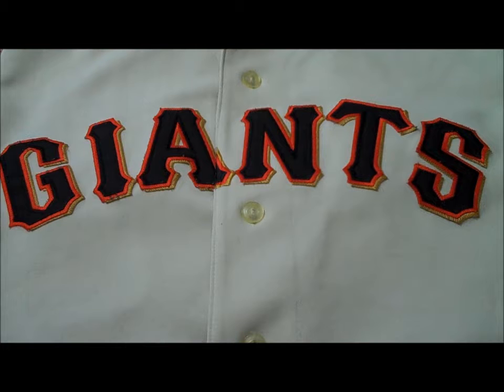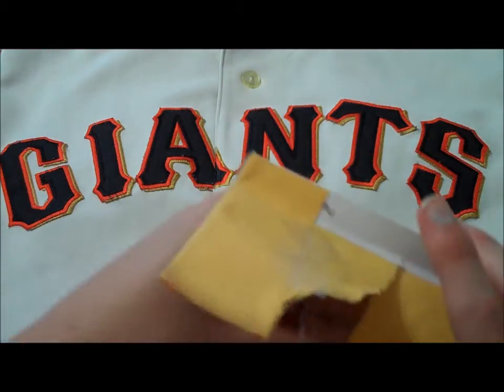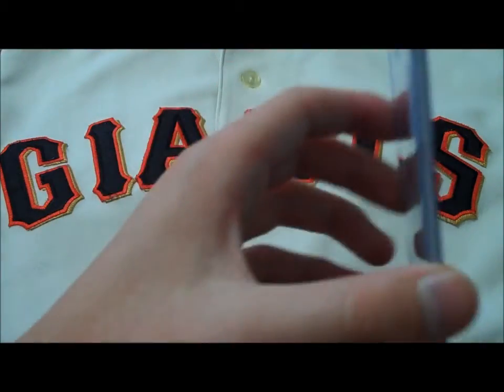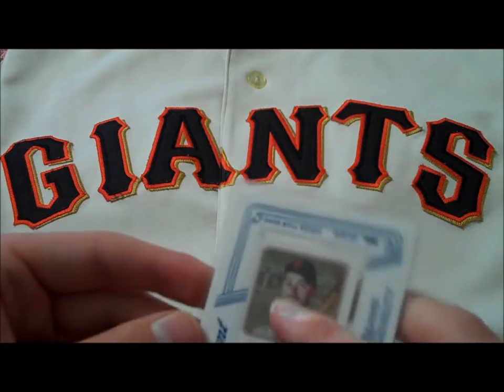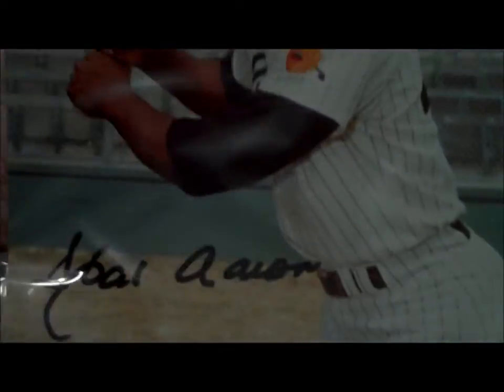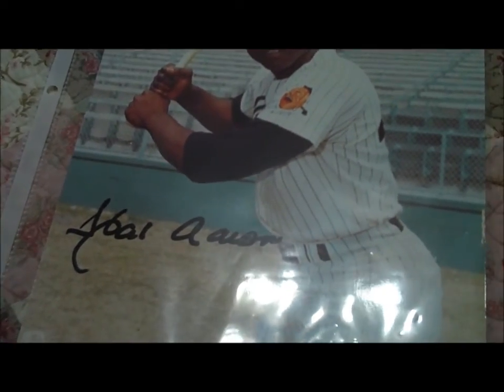Say Hey Mail & HOF pc pickups